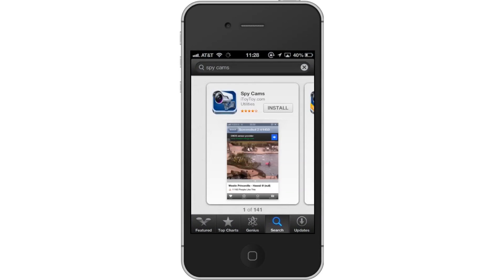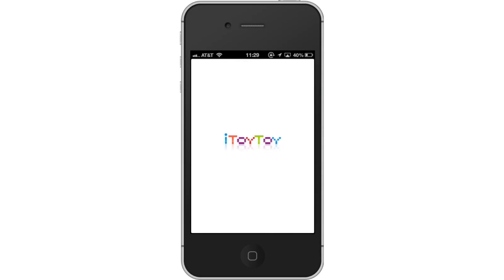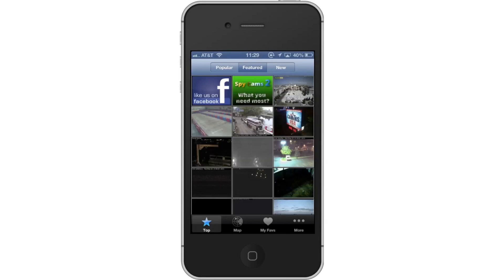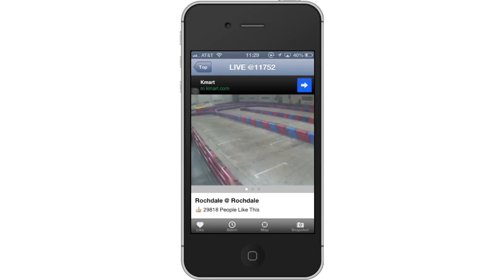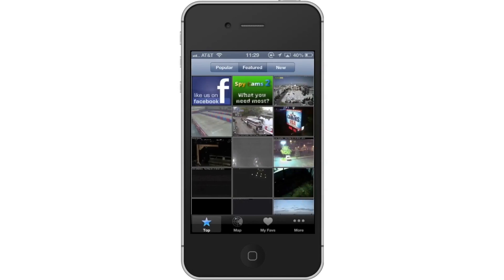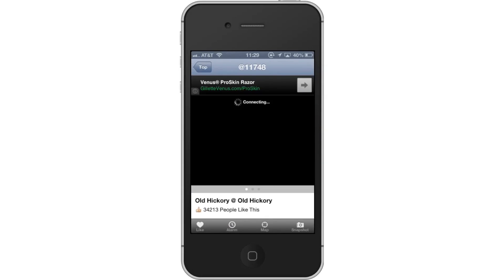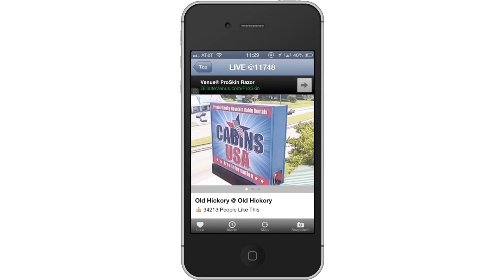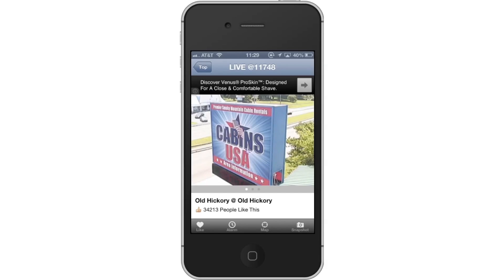How to Get Feed From Live Web Cameras via iPhone and iPad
In this tutorial you will learn how to get a feed from live web cameras via iPhone.

This tutorial will show you how to get feed from live web cameras via iPhone. This tutorial will show you how to get feed from live web cameras via iPhone

Step #1 -- Download Spy Cams App

Step #3 -- Choose Feed

Choose the feed you want to watch by tapping the thumbnail of it.

Step #4 -- Watch Feed

You can see that the feed is now loaded and we are streaming it in live time. Repeat this process to view any other feeds. You have now successfully got live feeds from live web cameras via iPhone.